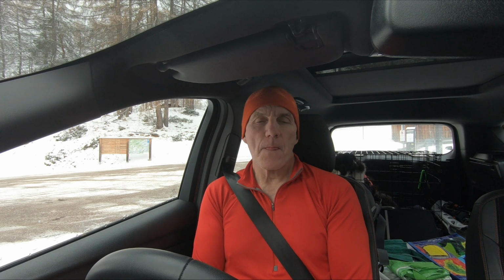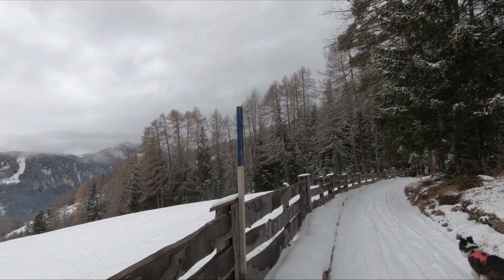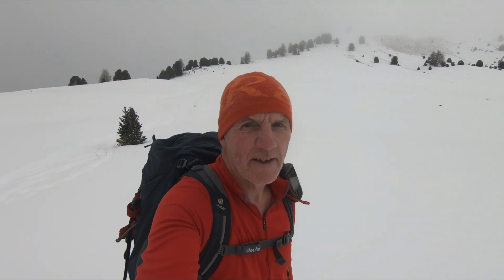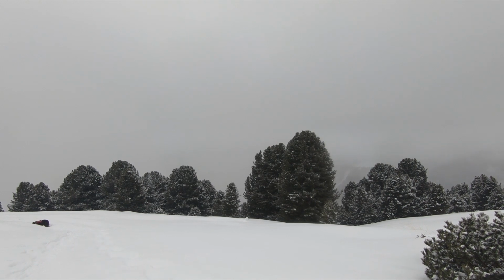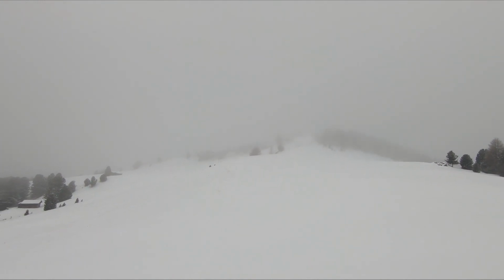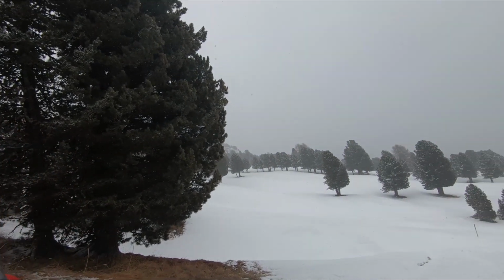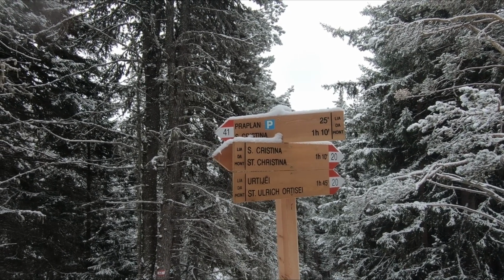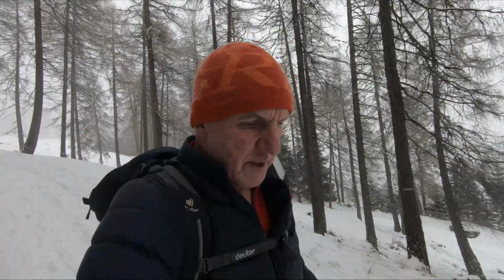FRESH TRACKS on a misty mountain I Snowshoeing In The Dolomites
Breaking trail on a snowshoe hike to Sëurasas, a high alpine meadow above Val Gardena in the Dolomites. With poor visibility and deep, fresh snow, will we reach the summit and get the views?